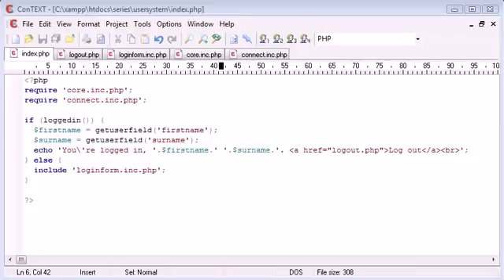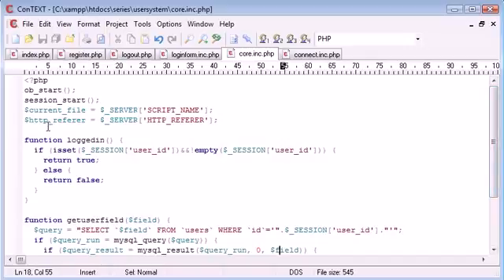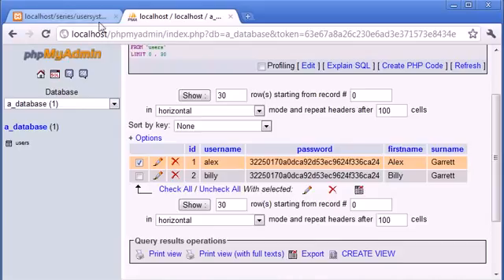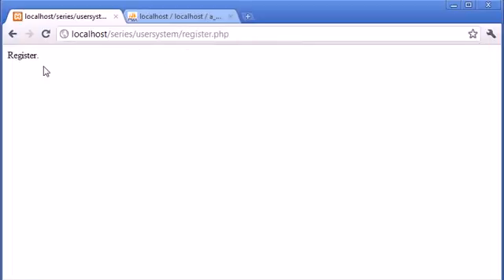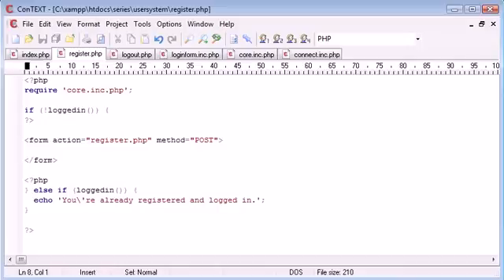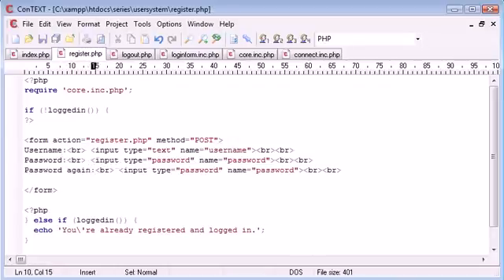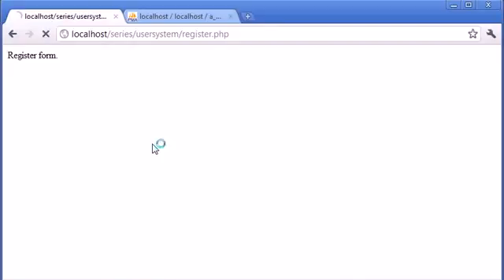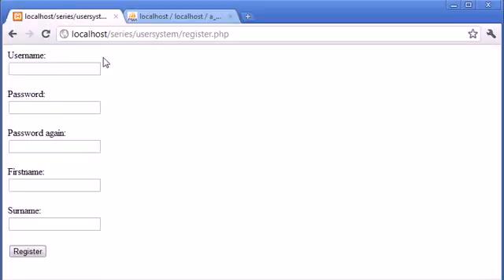Beginner PHP Tutorial 144 Registration Form Part 1